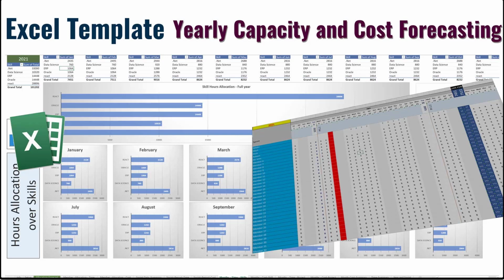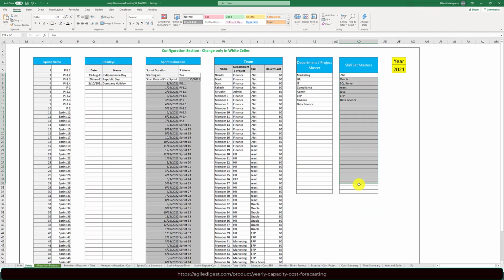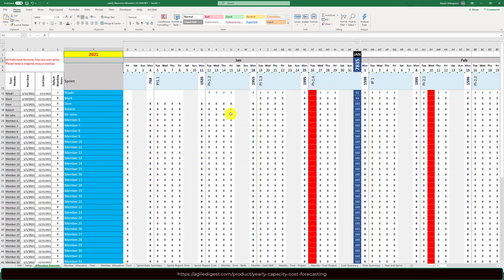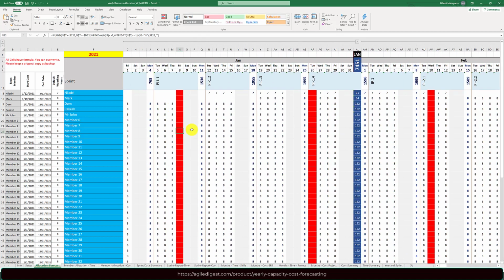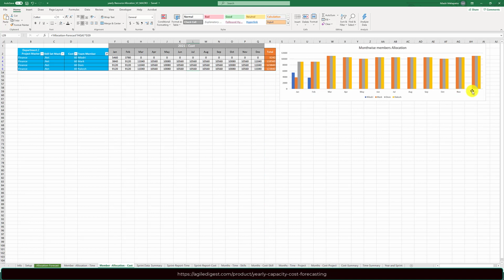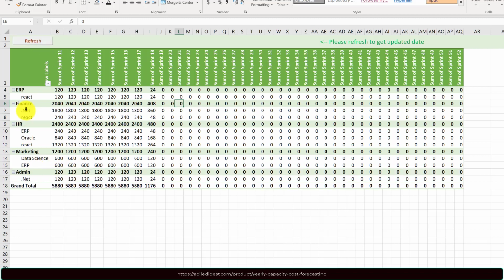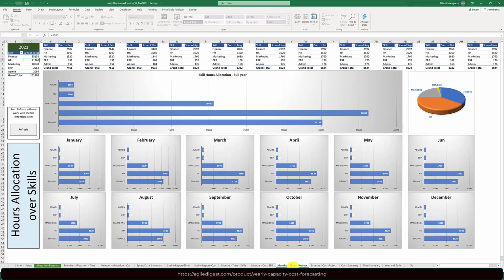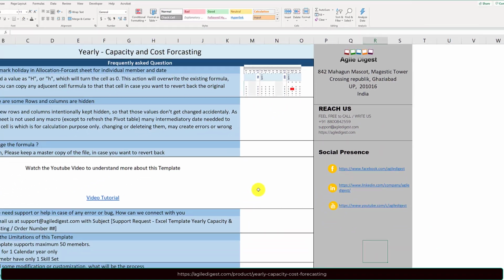Yearly Capacity and Cost Forecasting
This is a quick user guide for the product
which is a easy to use Excel template to forecast your Cost and capacity for any Year summarized by Months and Sprint with Dynamic sprint duration.

The Planner also provide multiple analytical report quickly visualize the summary.